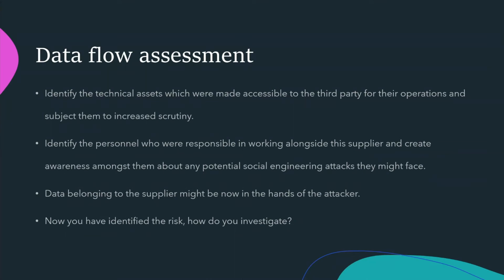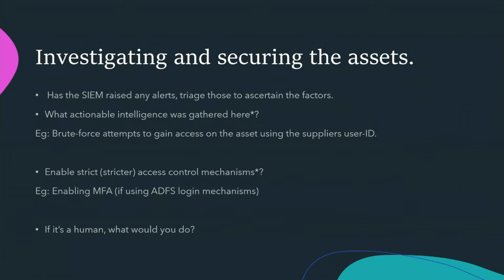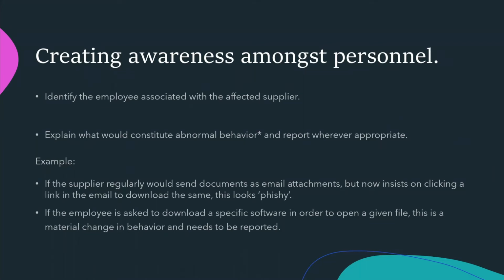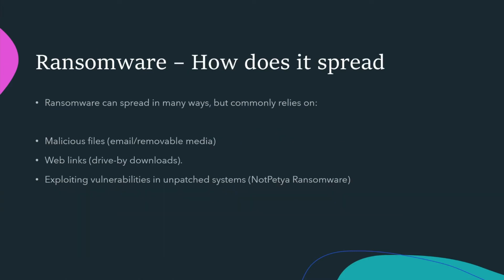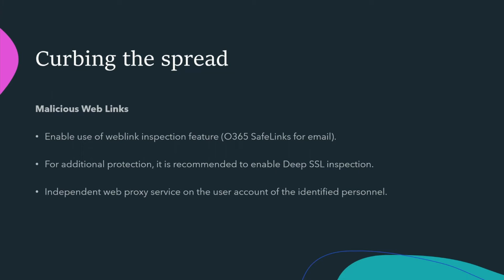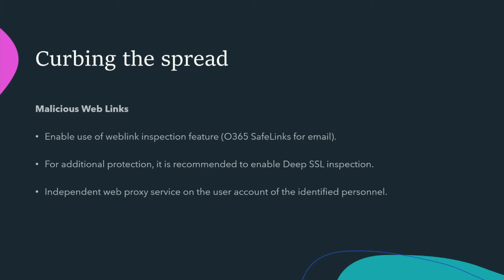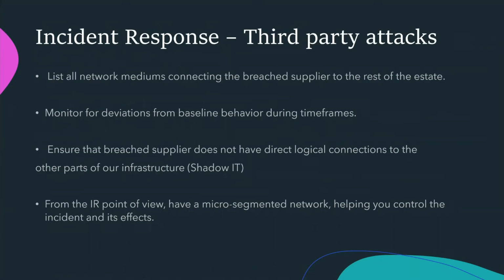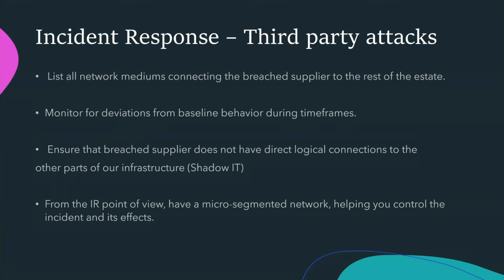Third party ransomware attacks are on the rise! | BCS Information Security Specialist Group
An organisation can secure its own estate, but what about the risk that originates when a closely related organisation fails to do so. Such upstream attacks are a very common way for attackers to get past robust defence mechanisms of any organisation.
In this interactive session Zaran will discuss few examples with the audience and explore how this is usually achieved by hacking into a smaller, mildly defended organisation and then exploiting the trusted relationship to launch the attack on the main target. Zaran will also discuss what has greatly helped him to achieve excellent grades at university and secure a vital role in the TSB Security Operations team. Cyber Security Early Career Professionals monthly webinar and networking series is an interactive webinar and networking series consist of career stories and presentations/workshops delivered by Cyber Security Early Career Professionals from around the world. The event is open for all.